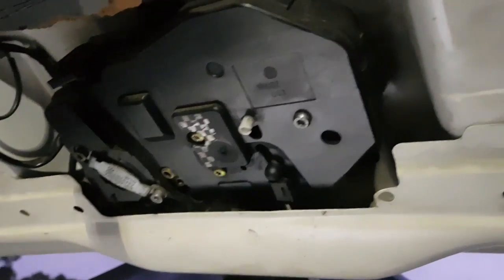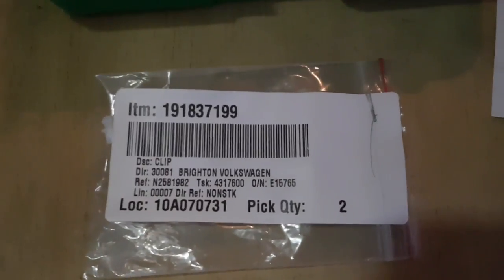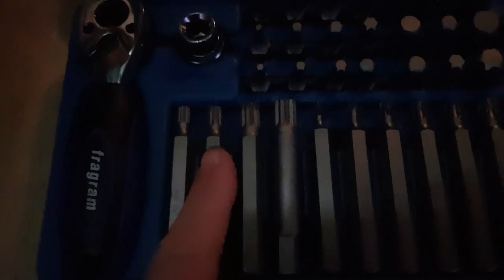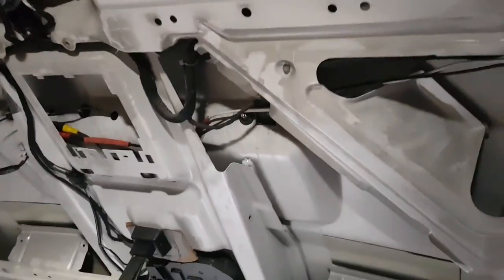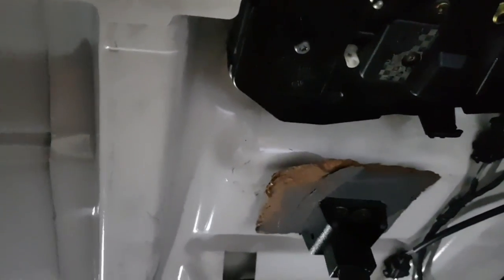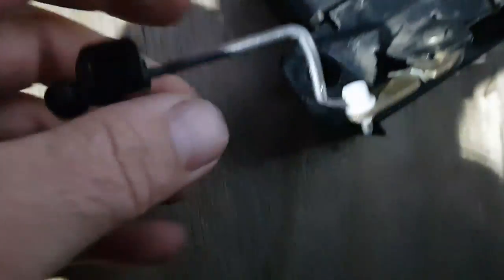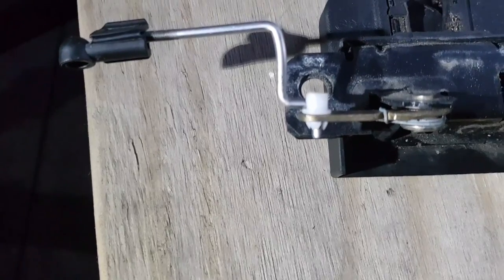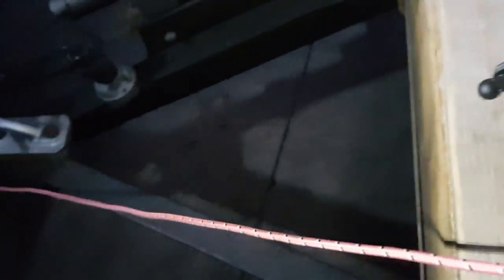Volkswagen Transporter tailgate not working and how to fix it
This is a video on how I diagnose and repair in my Volkswagen Transporter T5 2006 after the handle no longer open the tailgate.